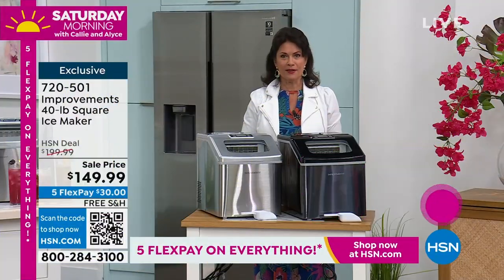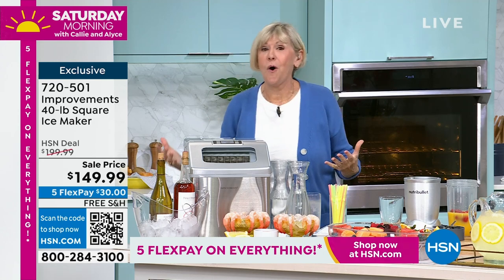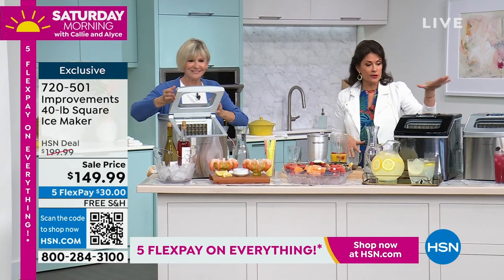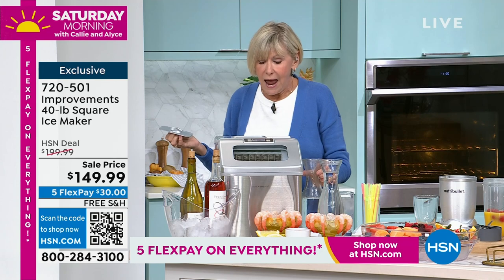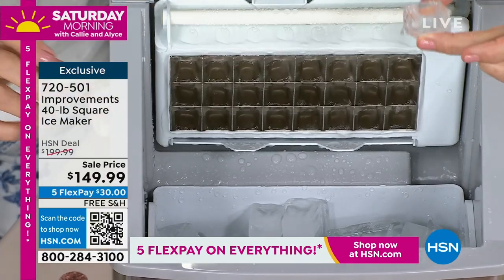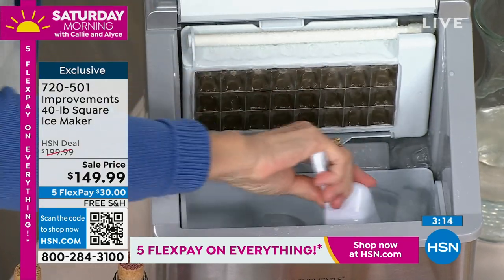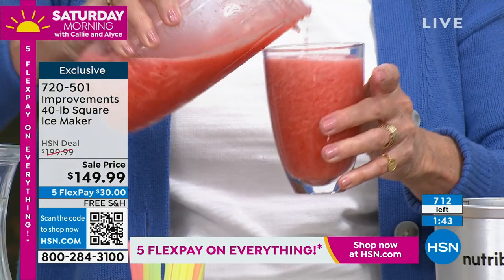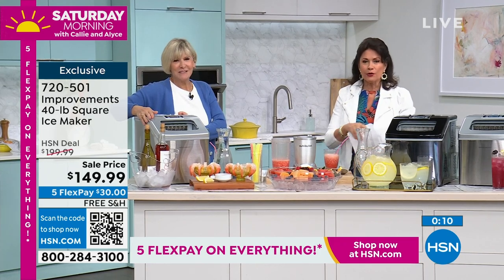Improvements 40 lb. Square Ice Maker w/SelfClean Transpa...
Improvements 40 lb. Square Ice Maker w/SelfClean Transparent Window
This freestanding counter top ice maker can make 40 lbs. of ice per day. No need to run to the store for ice again. Contemporary design fits easily into your rooms decor. This model features a seethrough window lid, white ice scoop and electronic LED controls. Makes crystal clear square restaurant style ice cubes. Convenient compact design is perfect for small kitchens and compact spaces like dorm rooms, boats, RVs and trailers. The unit requires no assembly. Simply plug it in, add water and in approximately 18 minutes, you have ice.

    Ice maker unit
    Ice scoop
    User manual